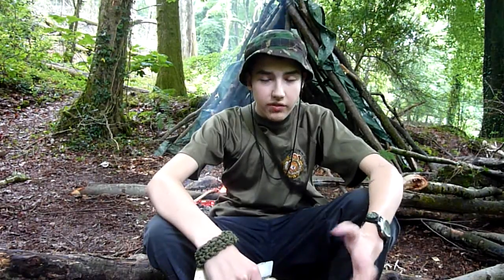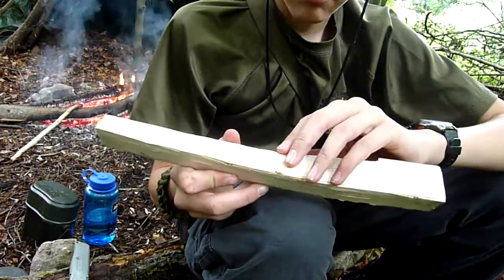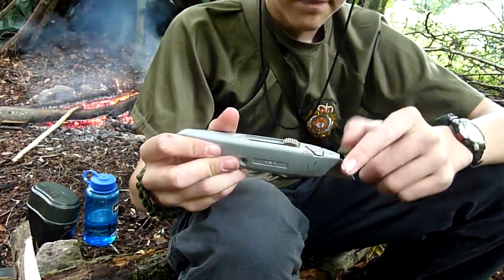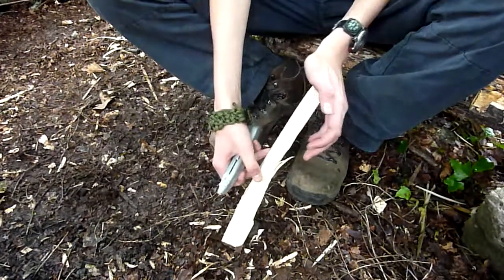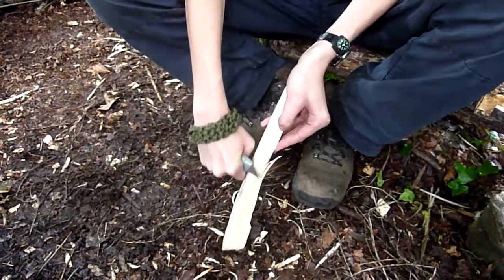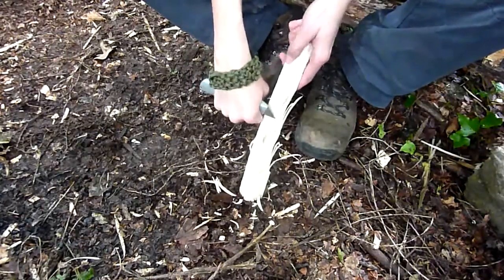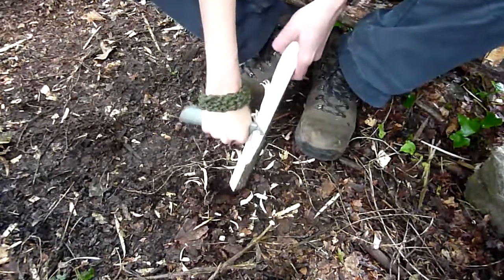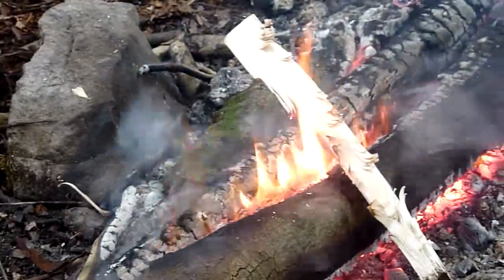How to make feathersticks Vol.2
A return to the creation of feathersticks.